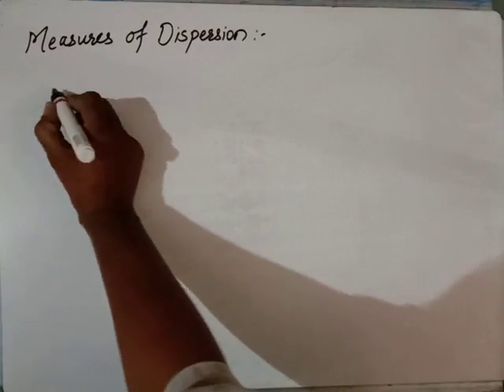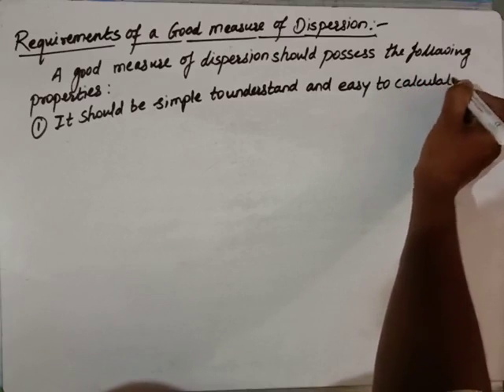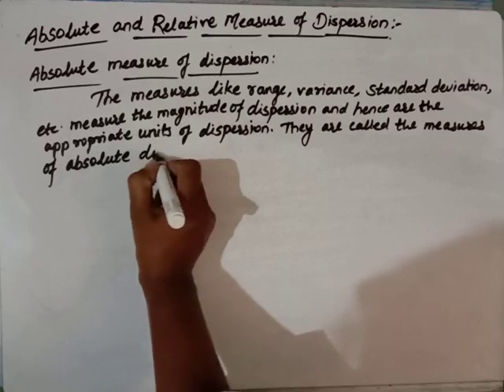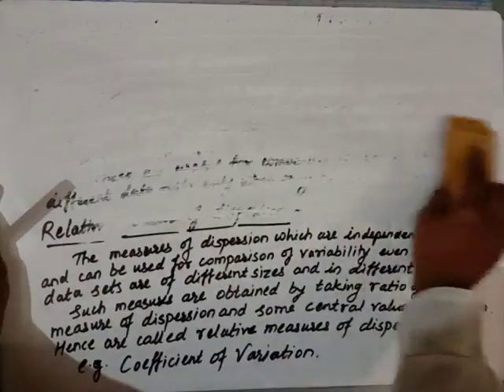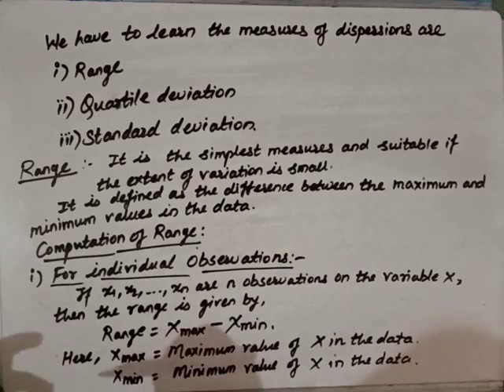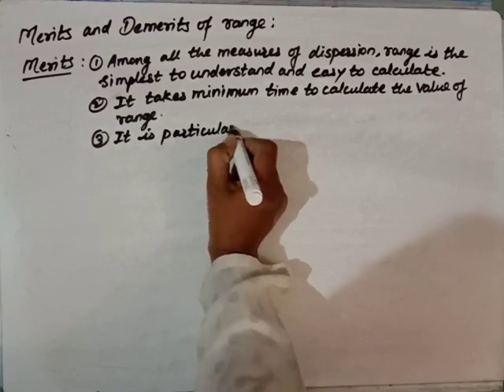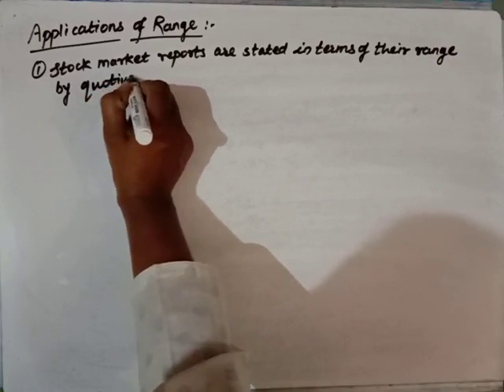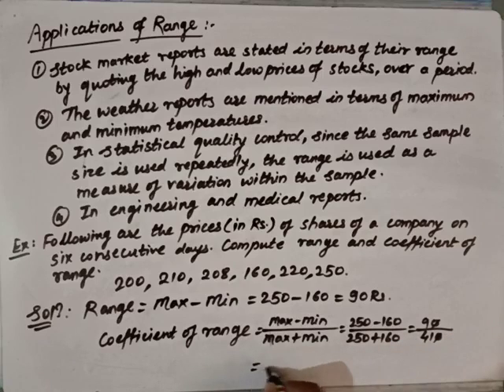CH3VIDEO1: FYBCS SEM I Descriptive Statistics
Measures of Dispersion-Range